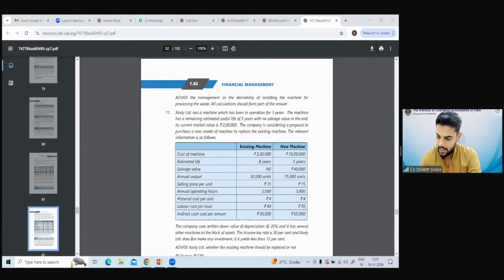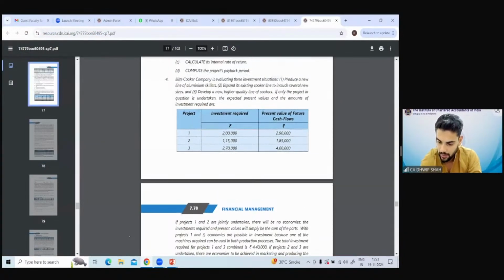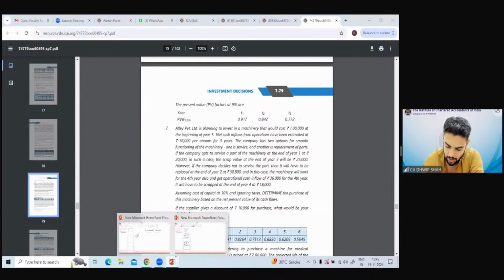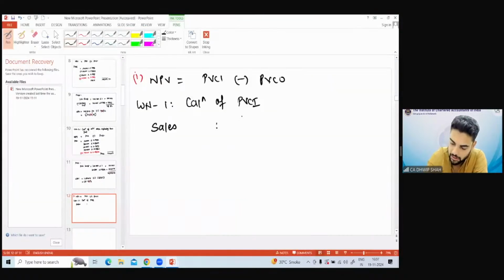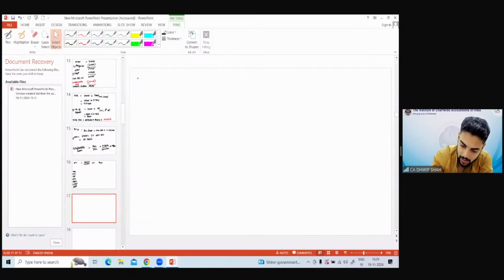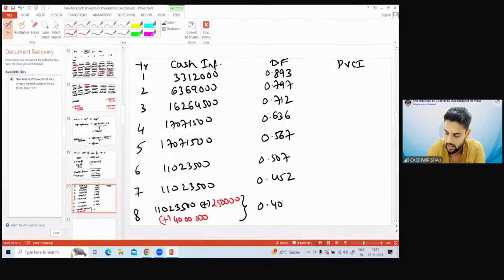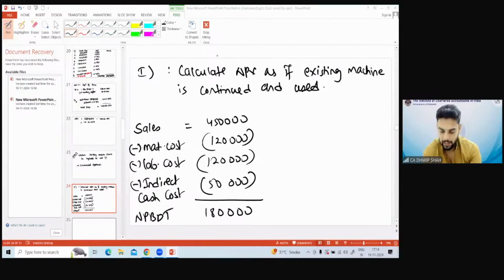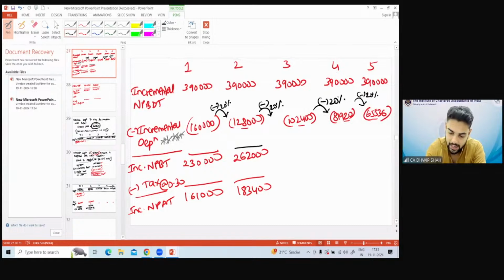Intermediate Paper 6A:FM & SM | Topic: Investment Decisions | Session 2 | 19 Nov, 2024